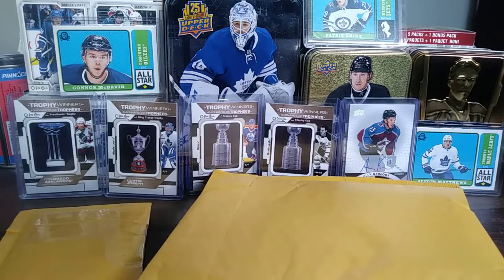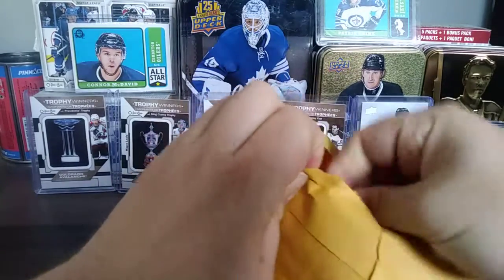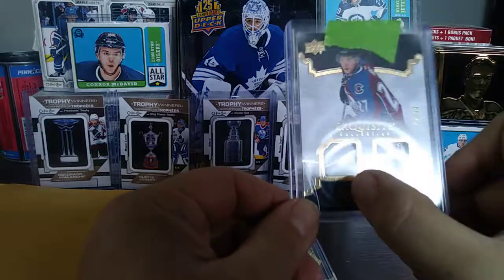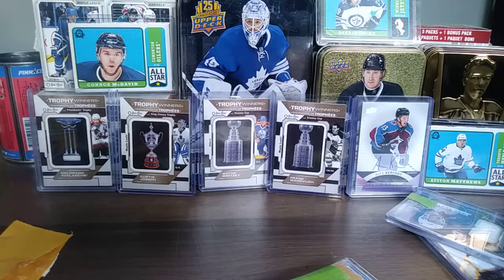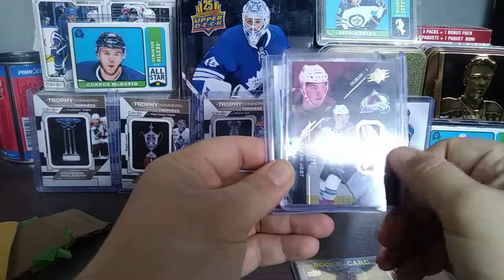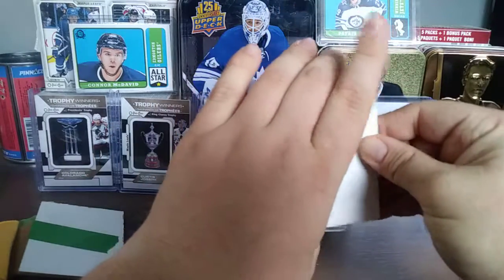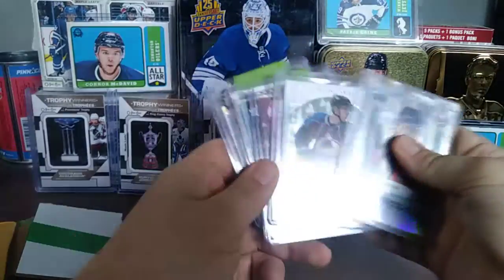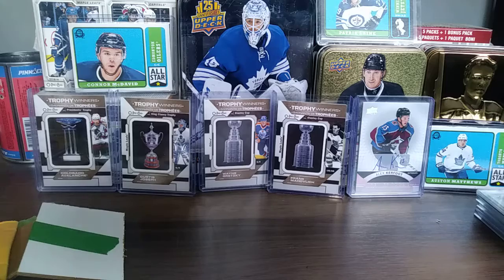Mail day! Avs PC additions plus A Visit from Johnny T